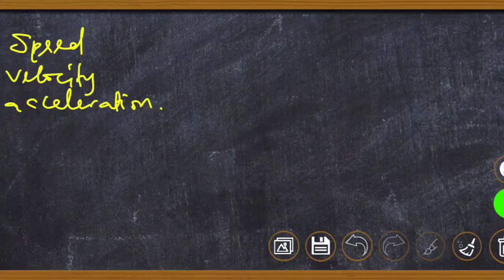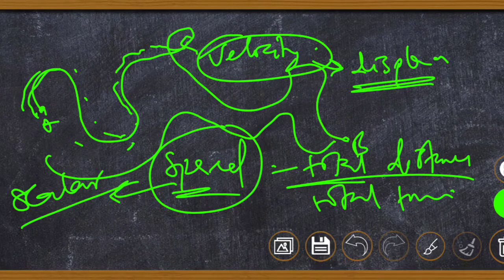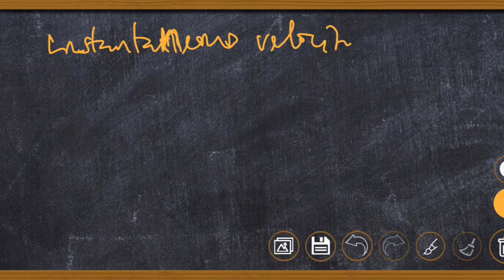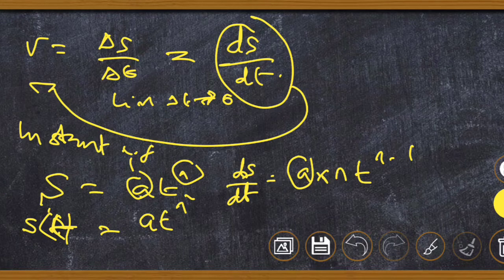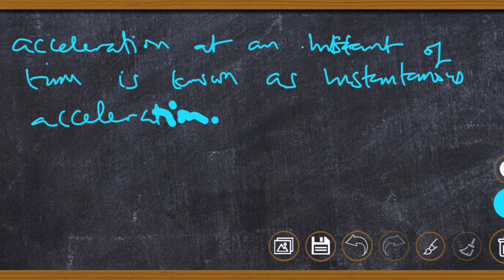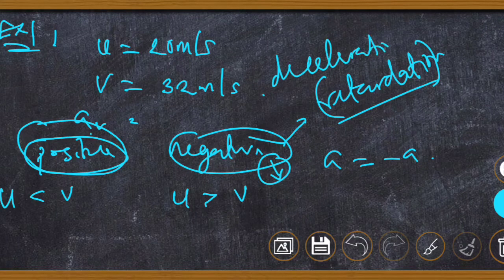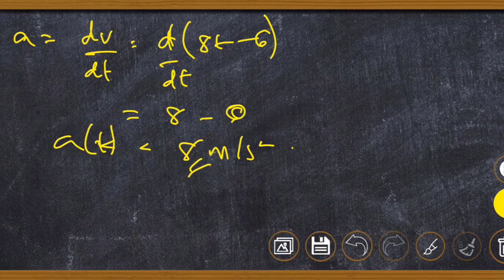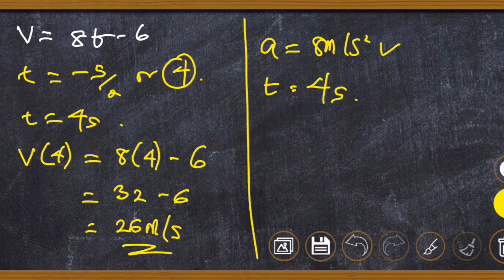Sure Utme Physics Tutorial| Jamb 2023| Speed, Velocity and Acceleration.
make sure you watch to the end of the video because i will be given some exam tips to pass.